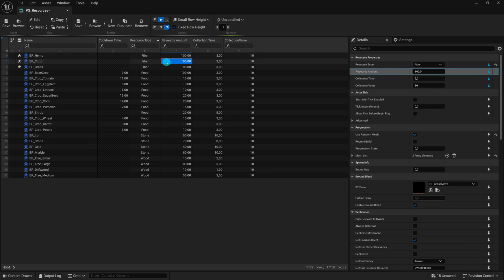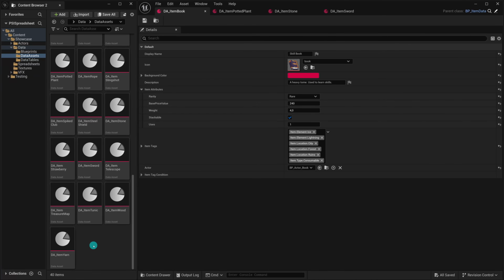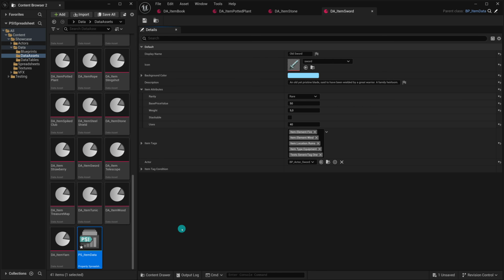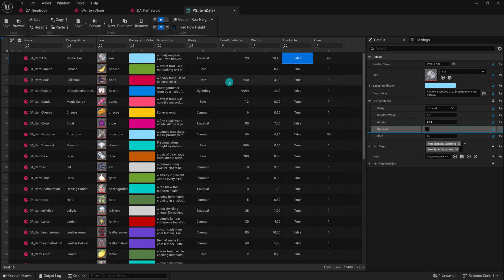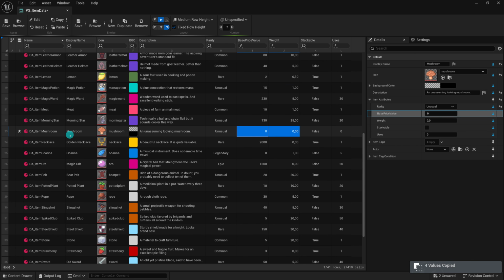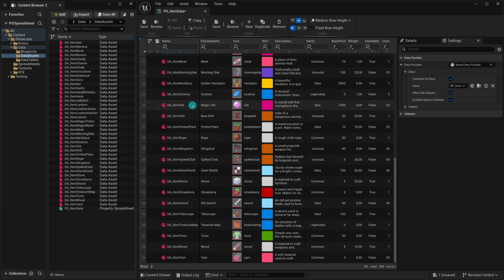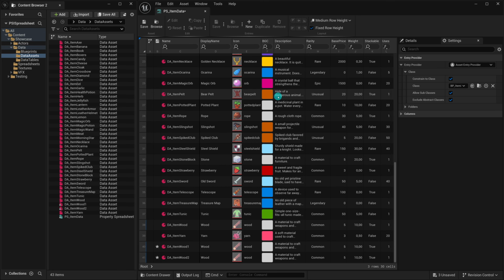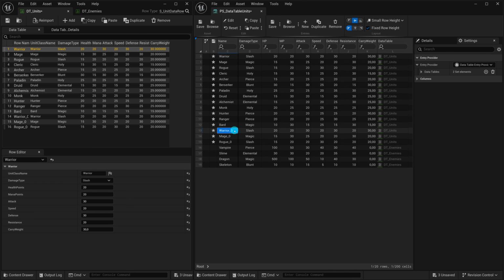Property Spreadsheet - Overview - UE5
The *PSI Property Spreadsheet* is a spreadsheet-style table view for Unreal Engine 5. This editor-only plugin allows you to sort, filter, and bulk-edit all your asset and gameplay data directly in the Editor. Save custom sheets, reduce open tabs, and streamline your workflow.

0:00 Intro
0:37 Creating a Spreadsheet
1:00 Pinning Properties & View Customization
1:28 Editing
2:04 Entry Management
2:23 Filtering
2:43 DataTables (Beta Preview)
3:21 Performance & Project Independence
3:51 Advanced Tag Display Synergy
4:16 Outro

Artist: Benjamin Tissot